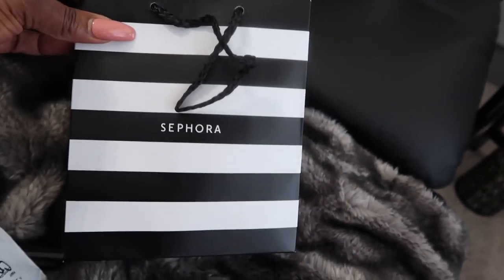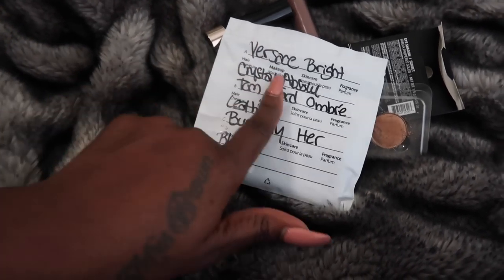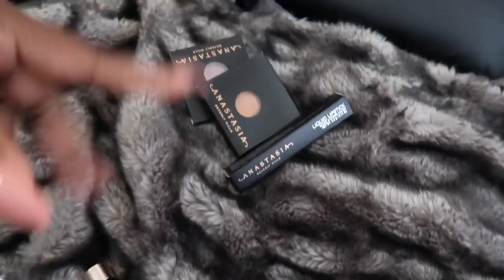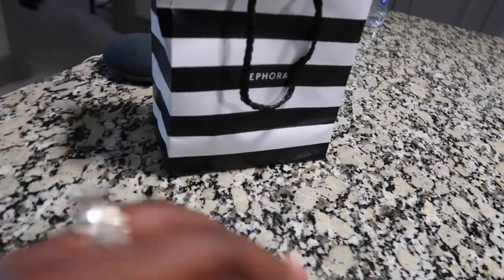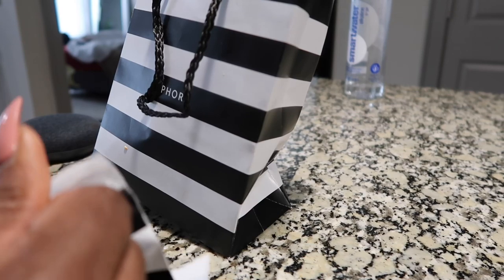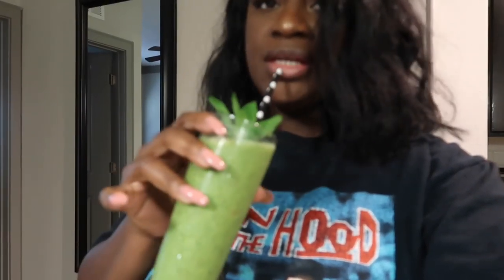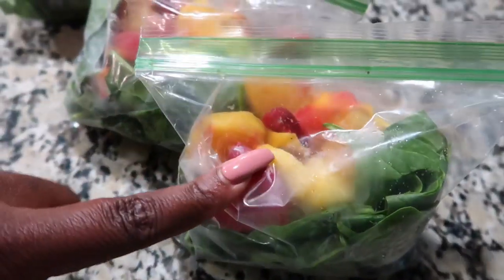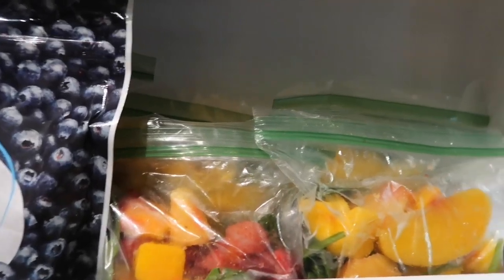VLOG:RING SHOPPING,SEPHORA HAUL AND MAKING SMOOTHIES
HEY DOLLS❤️I HOPE U GUYS ENJOYED THE RING SHOPPING+SEPHORA HAUL+MAKING SMOOTHIES VLOG